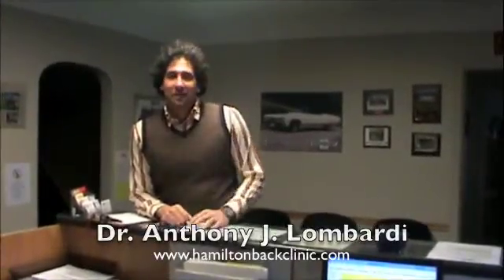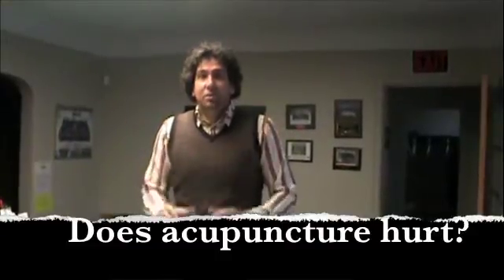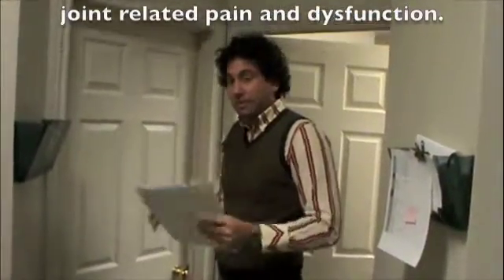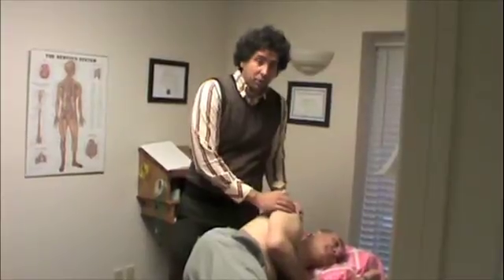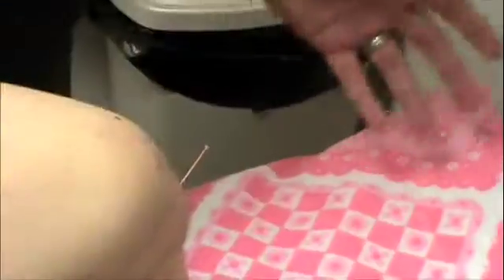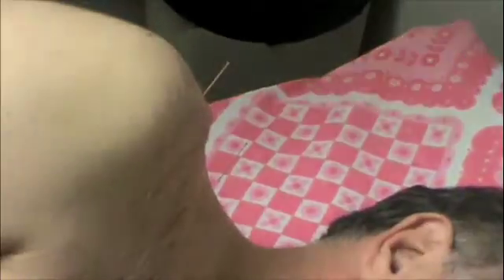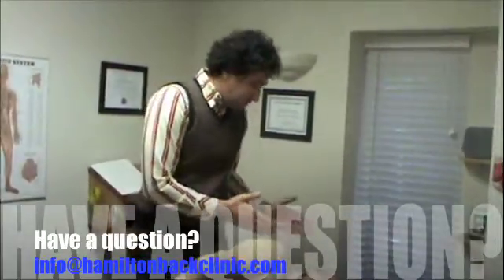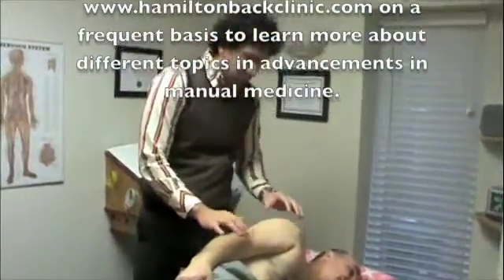Acupuncturists in Hamilton Back Clinic explain: Does acupuncture hurt?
Chiropractor Dr. Anthony J. Lombardi from Hamilton Back Clinic shows us how painless electro-acupuncture is when it is done correctly. Dr. Lombardi is a senior instructor of contemporary medical acupuncture at McMaster University. in the Contemporary Medical Acupuncture Program.